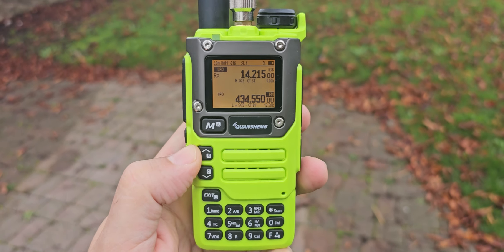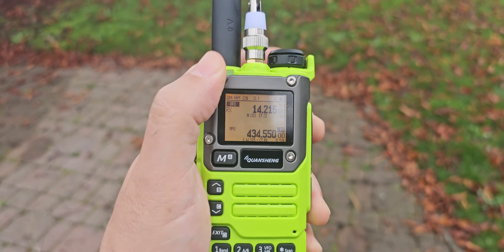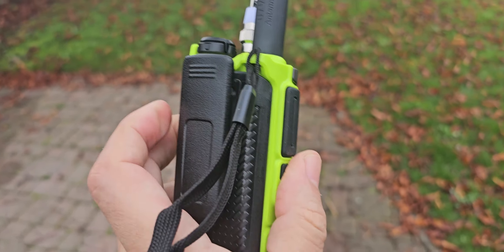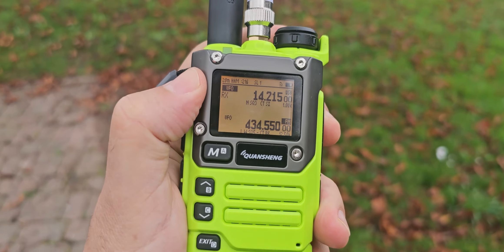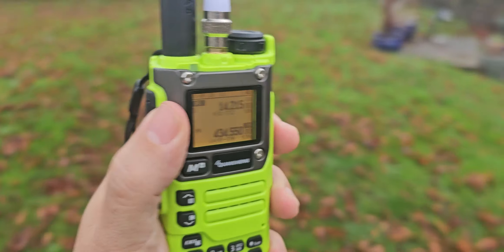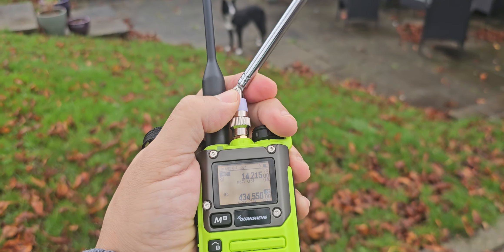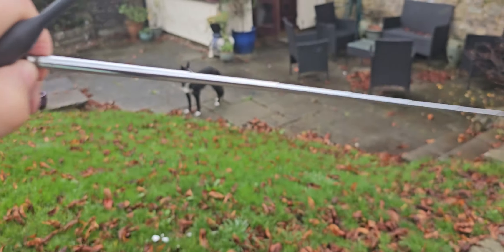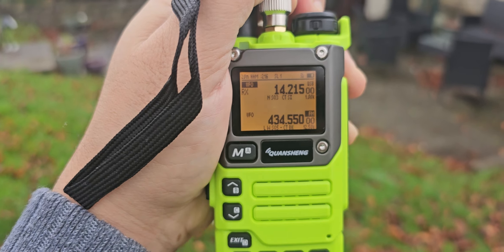Mod - UV-k6 HF Bands on CB Antenna